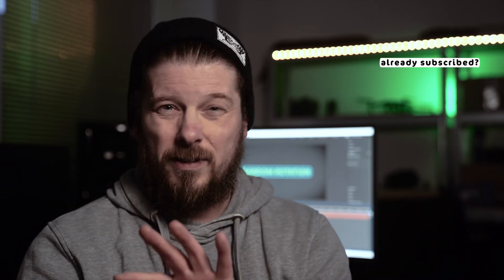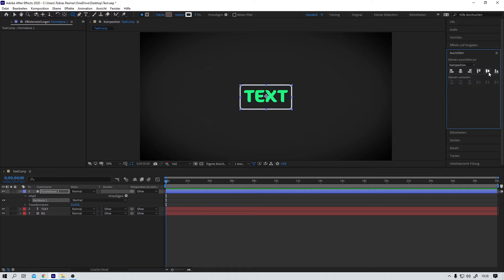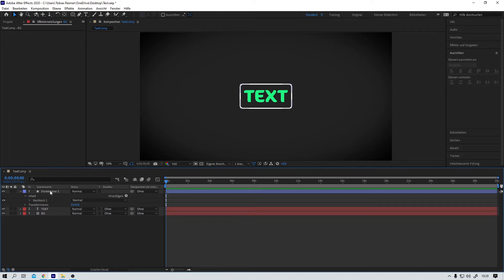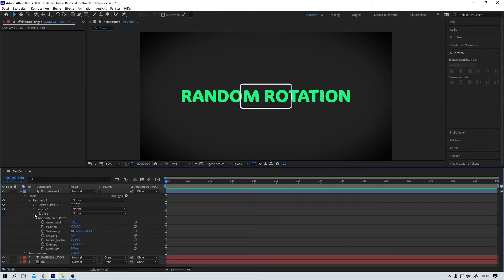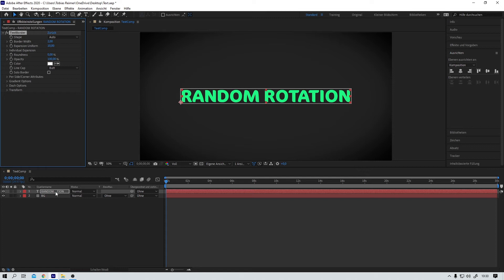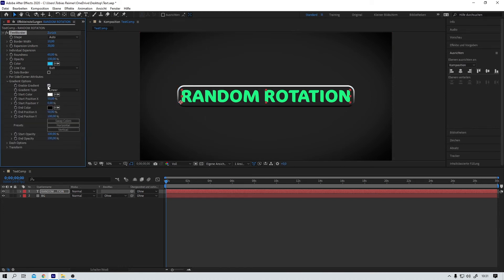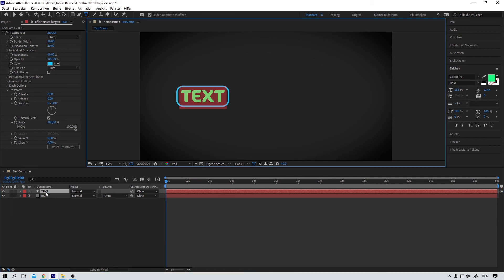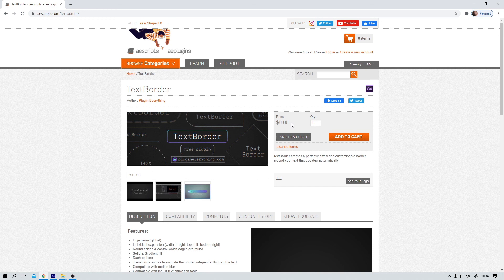TextBorder - A really useful plugin for After Effects [ENG]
Text animations are pretty common for most (or at least many) AE users. That's why I want to introduce you to a small but really useful plugin. I'm talking about TextBorder. This thing can really save you time and money when it comes to text animations. I love tools like these!! At the time of this recording, the plugin comes free of charge. So you basically have nothing to lose. Go check it out!

Thanks everybody!!!